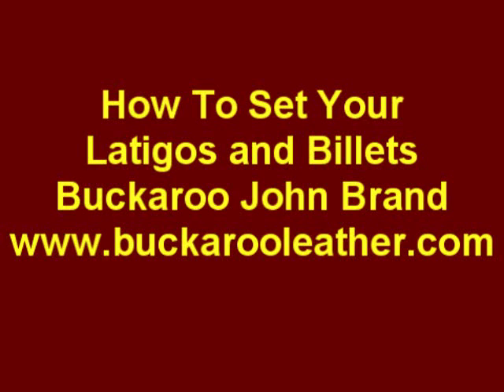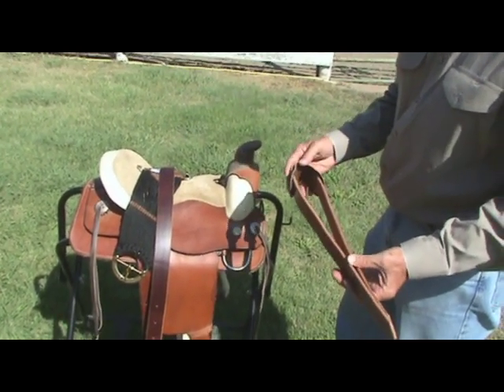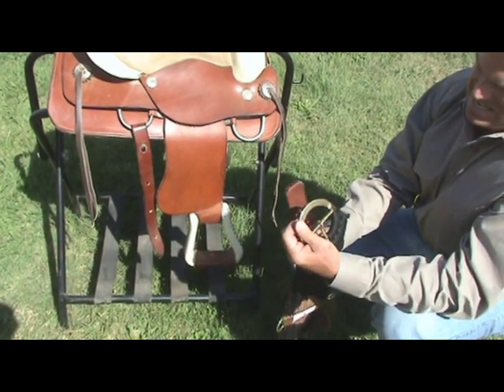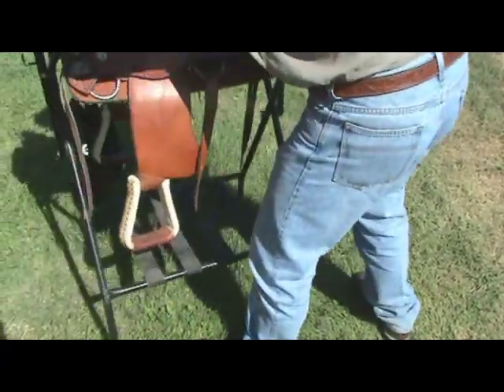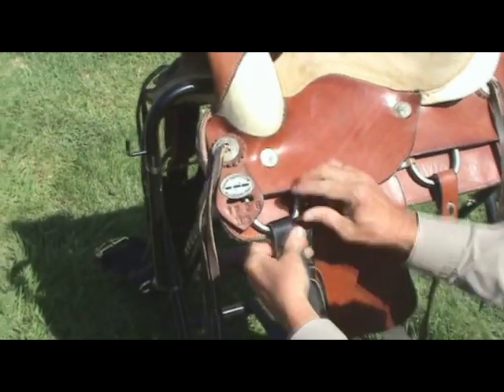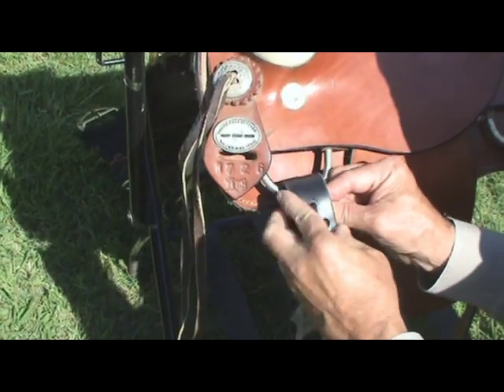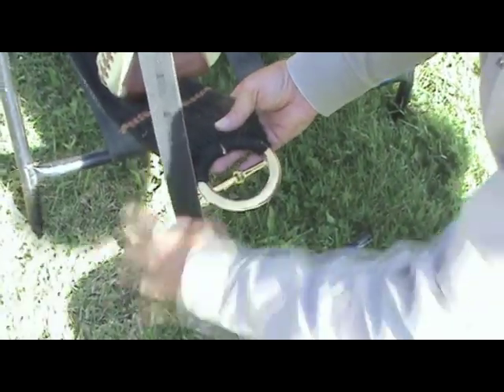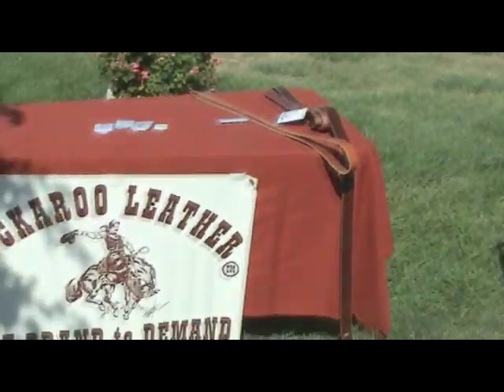How to rig Your Saddle Latigos and Off-side Billets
BuckarooJohn Brand show us How To set and fir your Leather Saddle Latigos and Off-side Billets